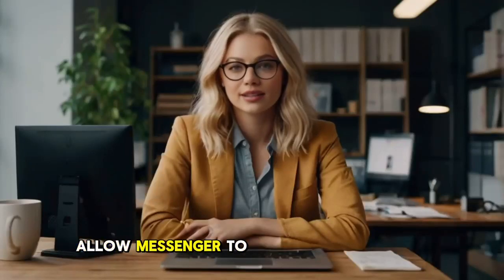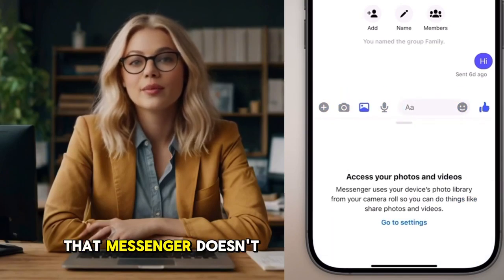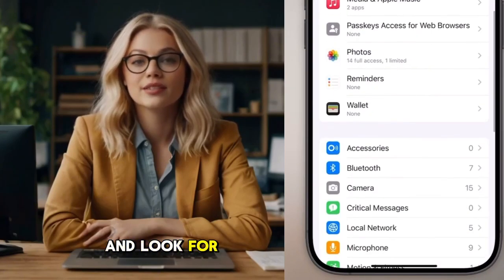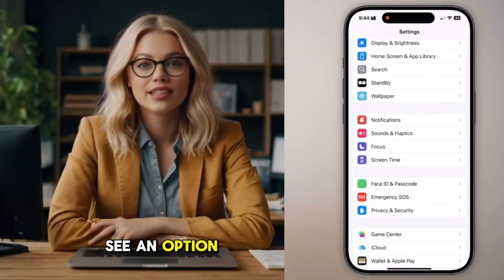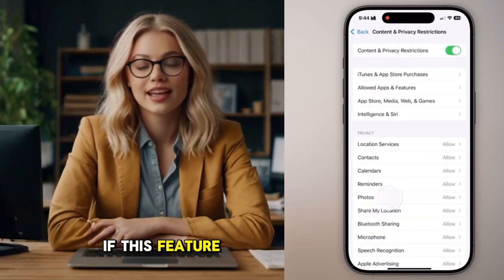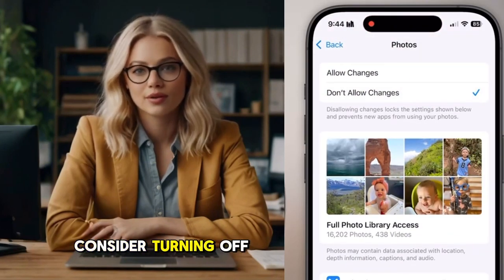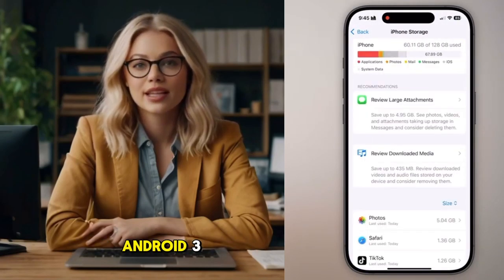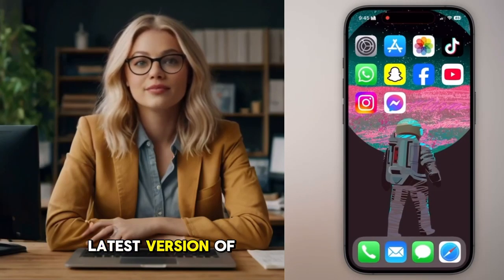How to Allow Messenger Access to Photos | Quick & Easy Guide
Struggling to allow Messenger access to your photos? In this video, we’ll show you step-by-step how to:

Allow Messenger access to photos on iPhone or iPad
Enable Messenger to access your pictures
Set up photo access for Messenger on your device
Allow camera access on Messenger for iPhone
Troubleshoot Messenger photo access issues
Whether you're trying to send pictures, upload photos, or use your camera in Messenger, this guide will help you get it done quickly and easily. Watch now to fix it in minutes!